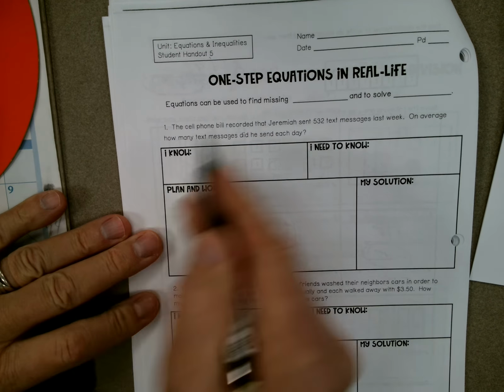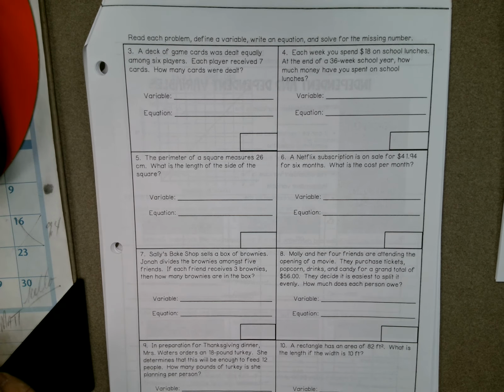Untitled: Feb 17, 2021 12:27 PM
UNIT 8: LESSON 5: ONE STEP EQUATIONS IN REAL - LIFE